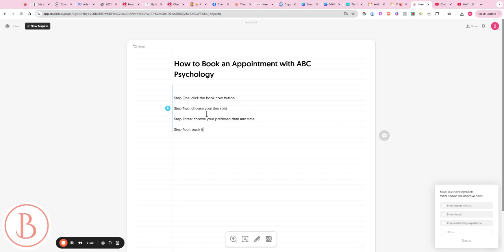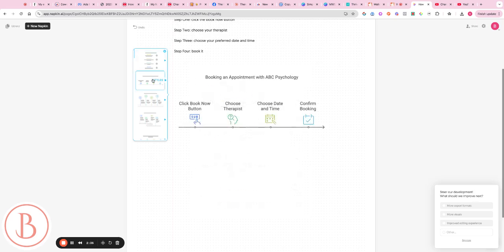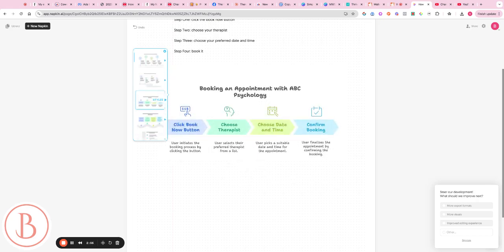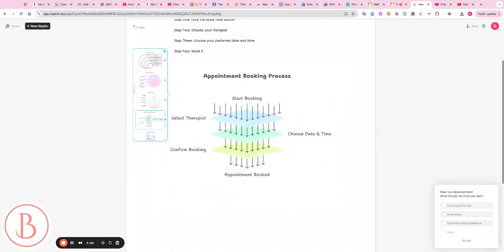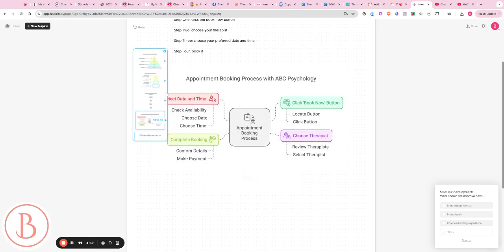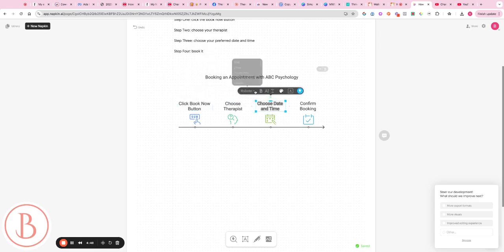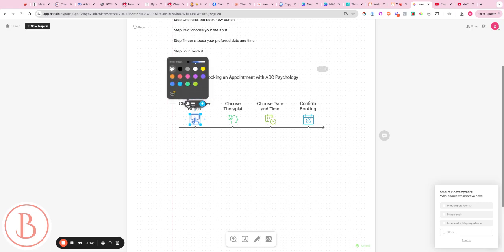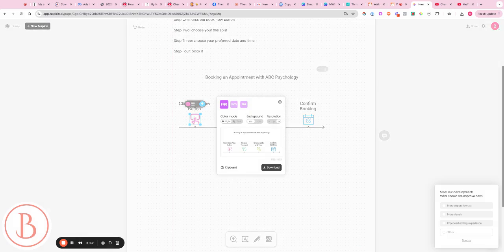Creating Engaging Visuals For Your Clients 🎨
Discover how to create stunning visuals for your therapy practice using free AI software! Dr. Brooklyn Storm demonstrates how to use Napkin AI to design graphics for social media, client handouts, and more. Perfect for therapists, counsellors, psychologists, social workers, and health professionals looking to enhance their practice's visual content.

Timestamps:
0:00 Introduction
0:30 What is Napkin AI?
0:39 Demonstration: Creating a visual
1:57 Exploring generated visuals
2:49 Customizing your design
4:00 Generating more options
5:53 Exporting your design
6:38 Using the design in other applications
6:54 Closing thoughts and community invitation